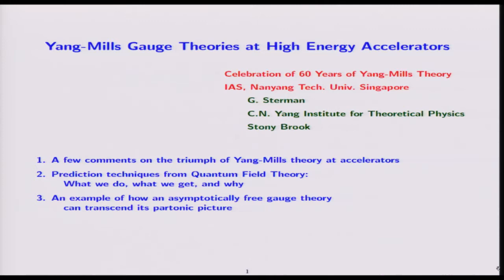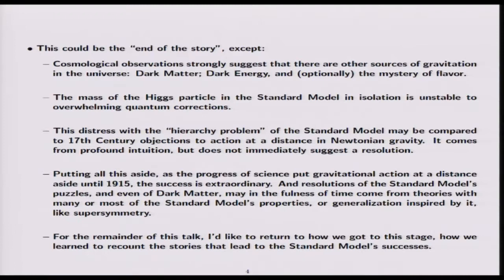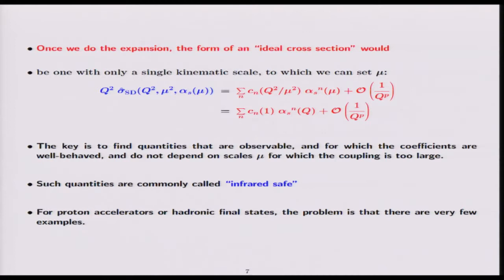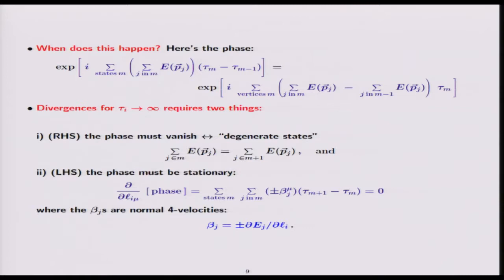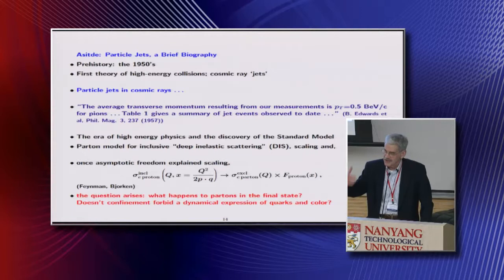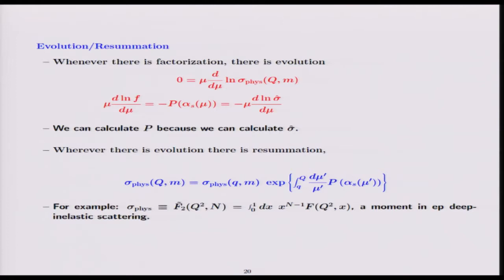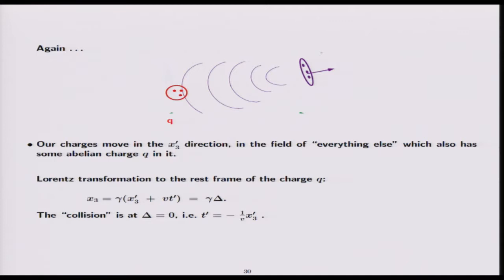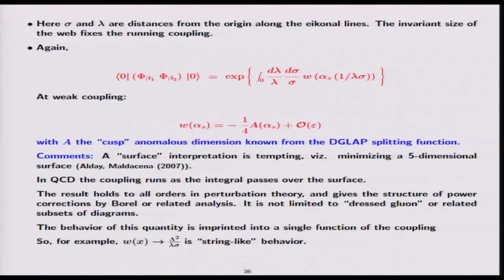George Sterman -Yang Mills Theory at High Energy Accelerators (Day 2)